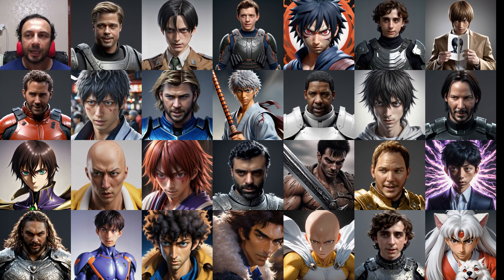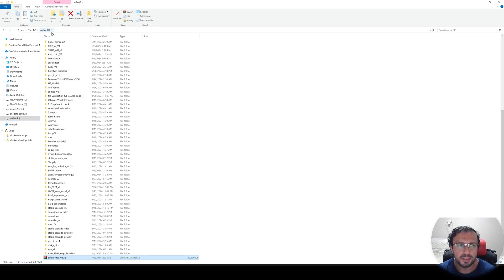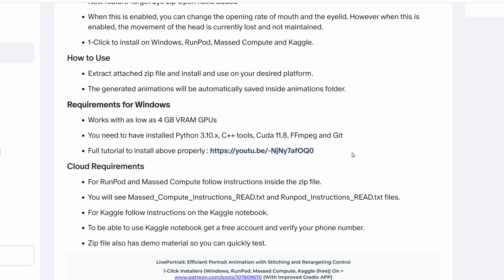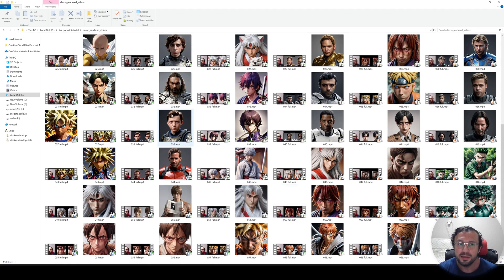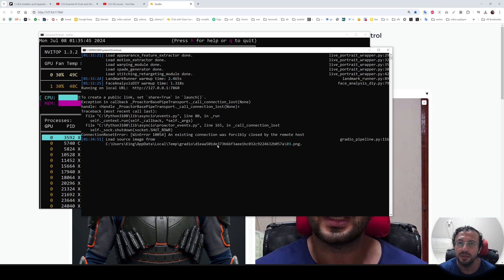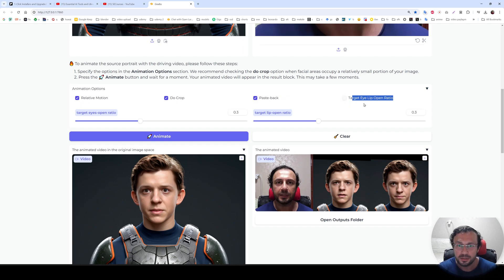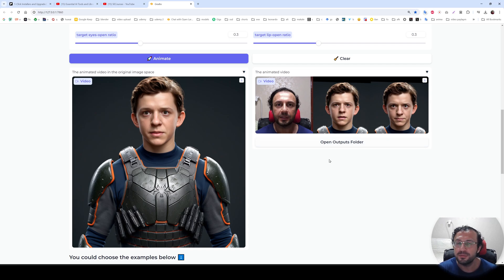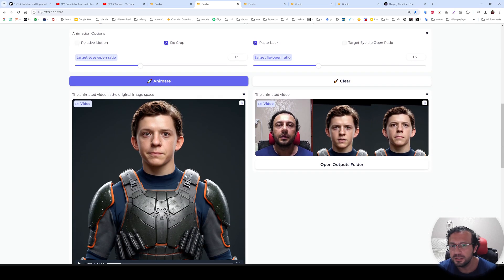Animate Static Photos into Talking Videos with LivePortrait AI Compose Perfect Expressions Fast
With V3 update video to video added. If you are looking for a way to 1-Click install LivePortrait open source 0-shot image to animation application on Windows, run it locally, this is the tutorial that you need. In this tutorial I am introducing you the state-of-the-art image-to-animation open source generator Live Portrait. Provide your static image, your driving video, and in mere seconds have an amazingly working animation. LivePortrait is extremely fast and also capable of keeping the input video facial expressions. It will blow your mind when you see it. Believe me.

🔗 Paper of LivePortrait: Efficient Portrait Animation with Stitching and Retargeting Control ⤵️

0:00 Introduction to the state-of-the-art image to animation open source application LivePortrait
2:20 How to download and install LivePortrait Gradio application on your computer
3:27 What are the requirements for LivePortrait application and how to install them
4:07 How to verify you have accurately installed requirements or not
5:02 How to verify installation was completed accurately and how to save installation logs
5:37 How to start the LivePortrait application after installation has been completed
5:57 The amazing extra materials I have shared such as portrait images, driving video and rendered videos
7:28 How to use LivePortrait application
8:06 How much VRAM LivePortrait uses when generating 73 seconds long animation video
8:33 Animating first image
8:50 How to monitor the status of animation process
10:10 First animation video is rendered
10:24 What is the resolution of the rendered animation videos
10:45 What is the original output resolution of the LivePortrait
11:27 Which improvements and new features I have coded top of the official demo app
11:51 Where the generated animated videos are saved by default
12:35 The effect of Relative Motion option
13:41 The effect of Do Crop option
14:17 The effect of Paste Back option
15:01 The effect of Target Eyelid Open Ratio option
17:02 How to join SECourses Discord channel

LivePortrait: an innovative framework for animating static portrait images to create realistic and expressive videos. The method aims to balance computational efficiency, generalization ability, and precise controllability.

Key features of LivePortrait:

It builds upon and extends implicit-keypoint-based methods rather than using diffusion-based approaches.

The model is trained in two stages:

Stage I: Base model training with enhancements like high-quality data curation, mixed image-video training, upgraded network architecture, scalable motion transformation, and landmark-guided optimization.

Stage II: Training of stitching and retargeting modules for improved controllability.

The framework introduces three key modules:

Stitching module: Allows seamless integration of animated portraits back into the original image space.

Eyes retargeting module: Enables precise control over eye movements and expressions.

Lip retargeting module: Provides fine-grained control over lip movements.

LivePortrait achieves impressive generation speed, producing animations in just 12.8ms on an RTX 4090 GPU using PyTorch.

The model outperforms many existing methods, including heavy diffusion-based approaches, in terms of generation quality and motion accuracy.

Key contributions:

Development of a solid implicit-keypoint-based video-driven portrait animation framework that significantly enhances generation quality and generalization ability.

Design of advanced stitching and retargeting modules for better controllability, with negligible computational overhead.

Extensive experiments demonstrating the efficacy of the framework in both self-reenactment and cross-reenactment scenarios.

The paper also discusses potential applications of LivePortrait in video conferencing, social media, entertainment, and audio-driven character animations. The authors acknowledge some limitations, such as difficulties with large pose variations in cross-reenactment scenarios and potential jitter with significant shoulder movements.

Noting the potential misuse of portrait animation technologies for deepfakes and the need for responsible use practices. The authors mention that current visual artifacts in synthesized results could aid in deepfake detection.